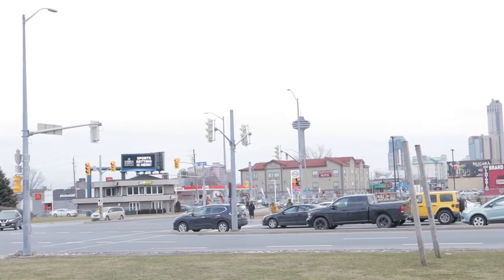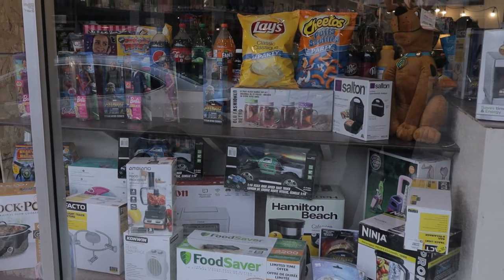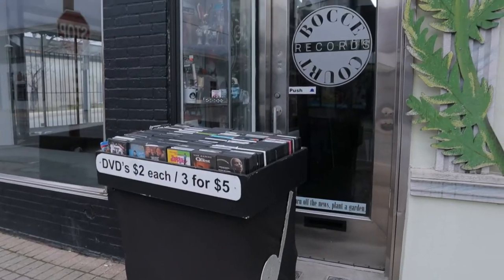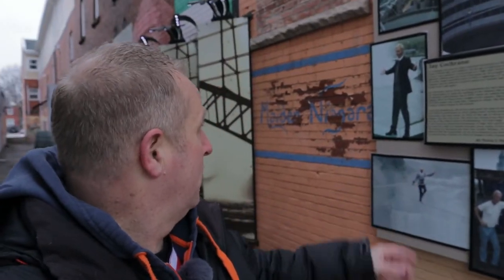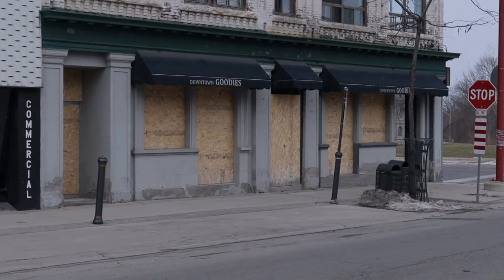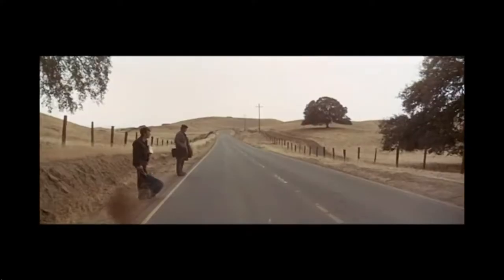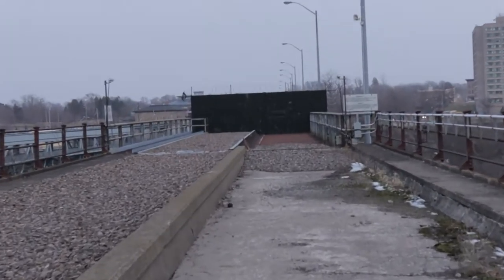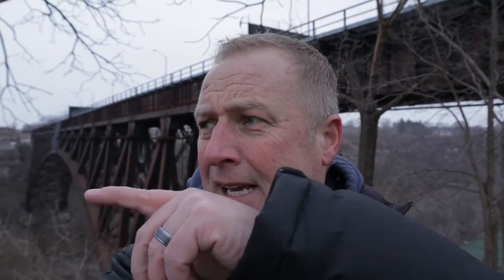Downtown Niagara Falls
Lets explore Queen Street.
Just a short walk from the Tourist area of Niagara Falls is old Downtown of Niagara Falls, Queen Street to be precise.
Once a thriving downtown for Niagara Falls it has become the forgotten part or the ignored part of Niagara.
I recently found several 5 star reviews on TripAdvisor so i had to got and check it out as had been down on Queen Street for a few years.